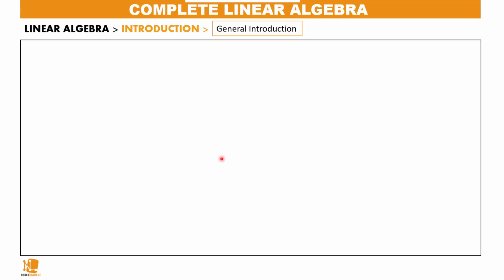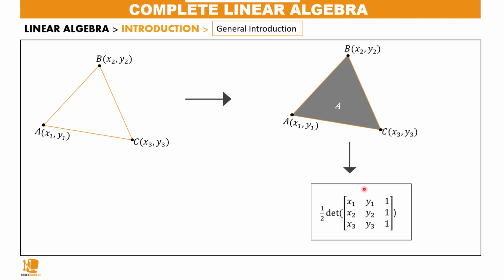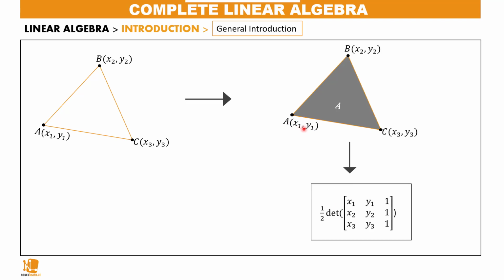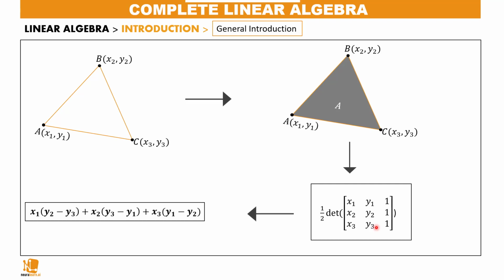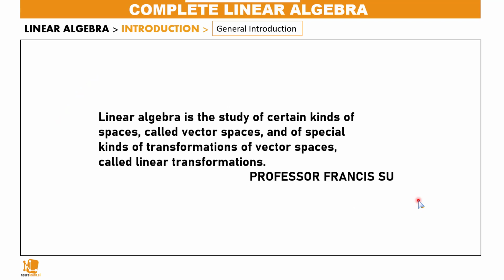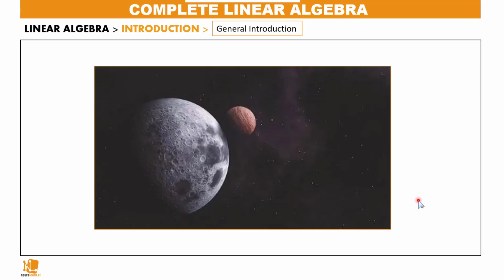General Introduction to Linear AlgebrA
A brief introduction to Linear Algebra by Neuralearn.